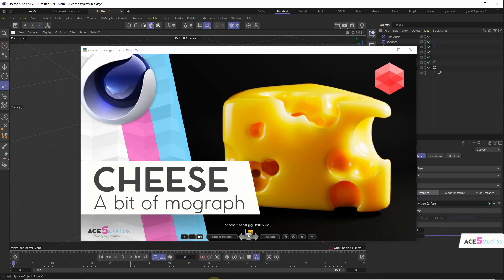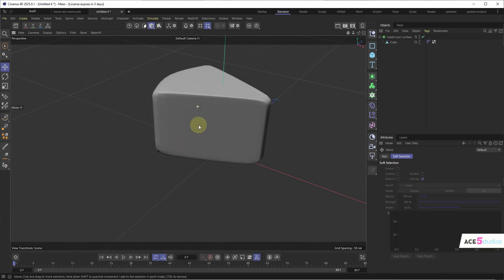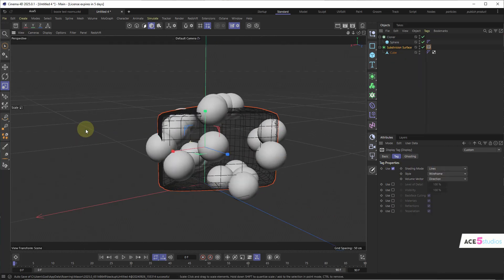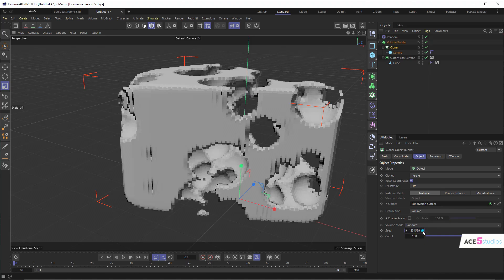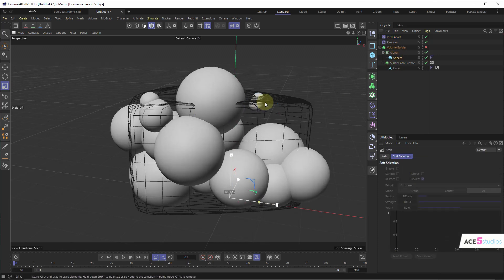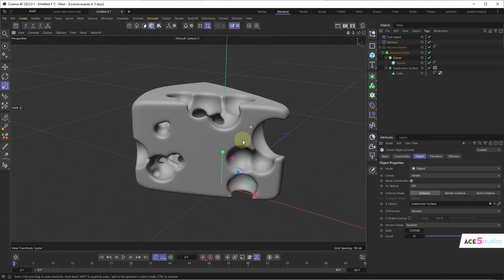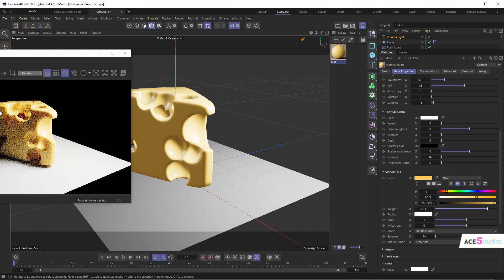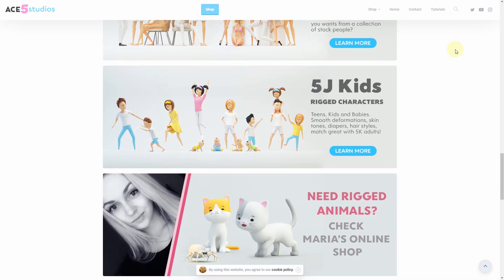[Cinema 4D] Cheese with mograph and vdbs - Generative Tutorial [ C4D - Redshift] REmoved Cheese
This tutorial is all about generative cheese :) Use cloner and VDB mesher to quickly create cheese. Then Use Redshift to stick together some SSS shader for that nice cheesy effect!